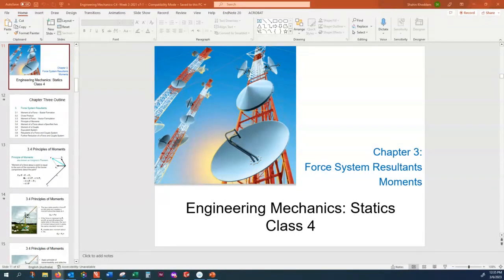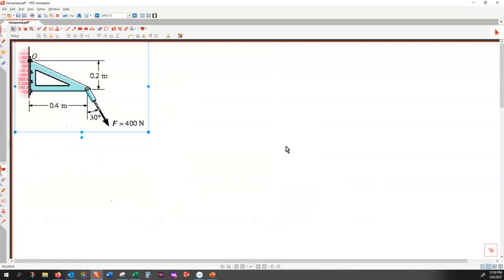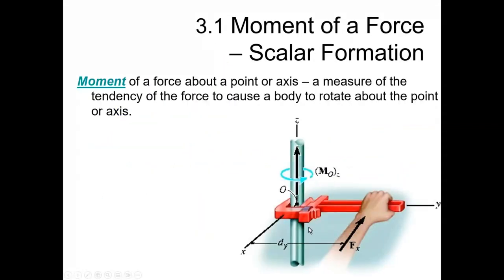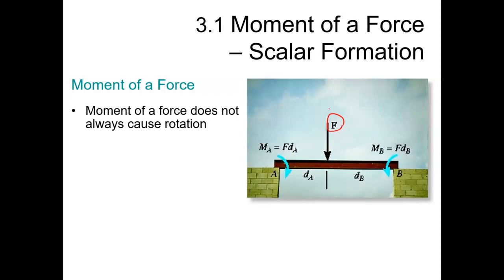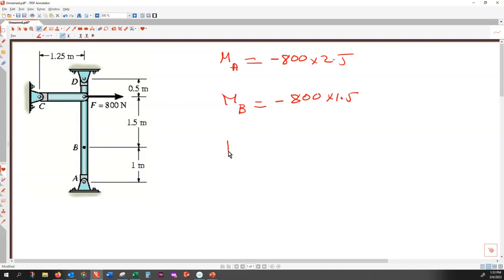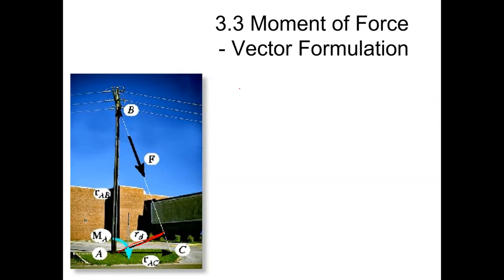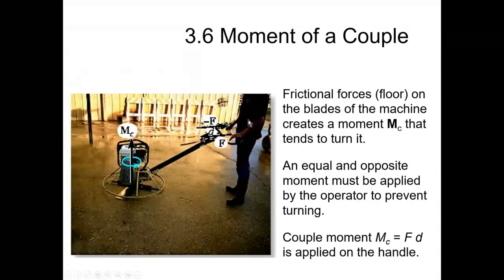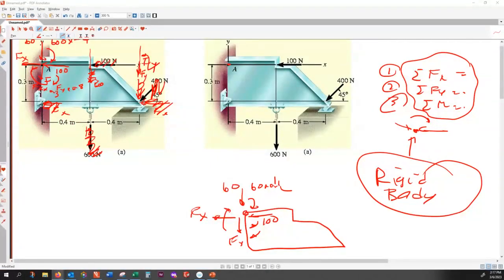Session 4 2023 03 06 03 24 Lectures, Mondays, 12 30 to 14 30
Introducing moments, calculating moments in scalar and vector fashion, 2D and 3D, couple, transferring all loads in a rigid part to a given point.